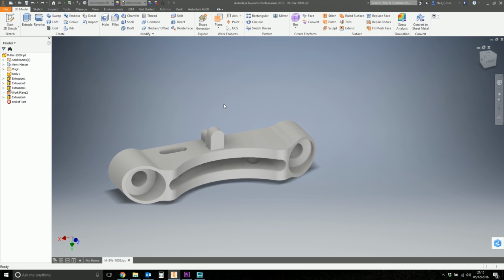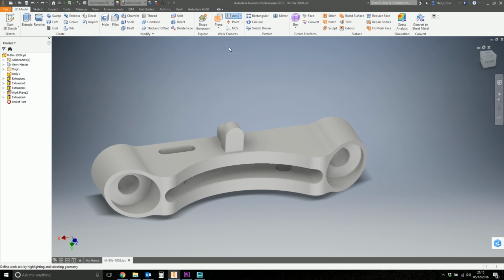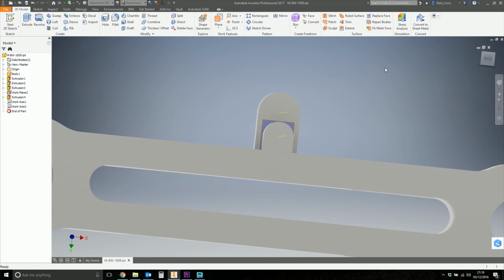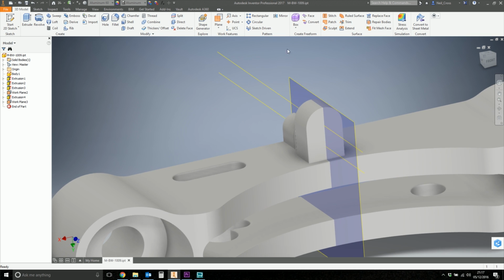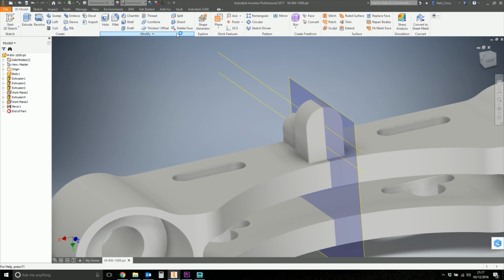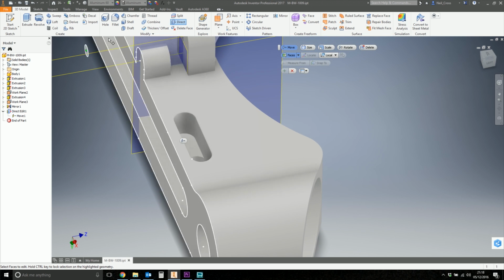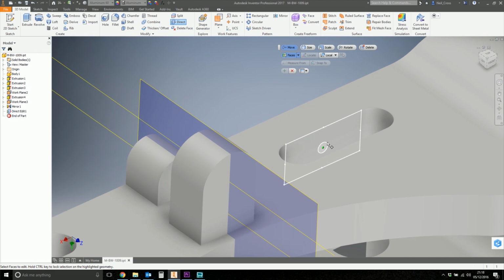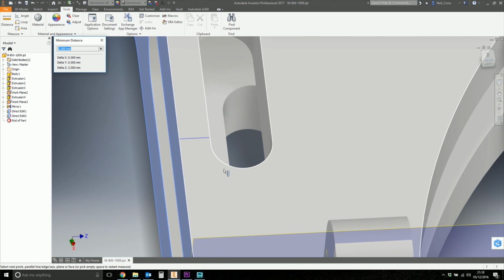Two Quick Tips, Axis x 2 = Work Plane, Direct Edit Measure From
I'm not saying you might need to know these things, but you might need to know about these things.